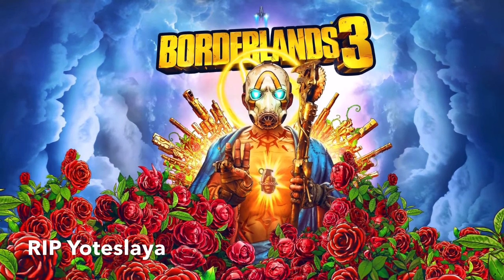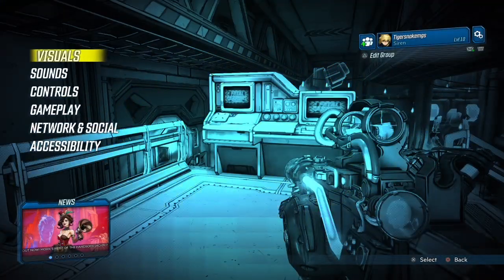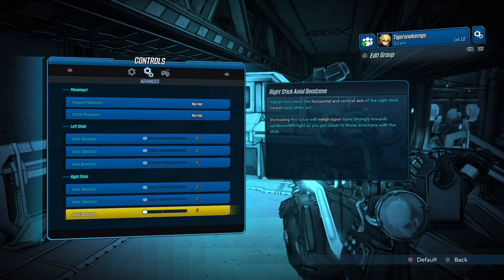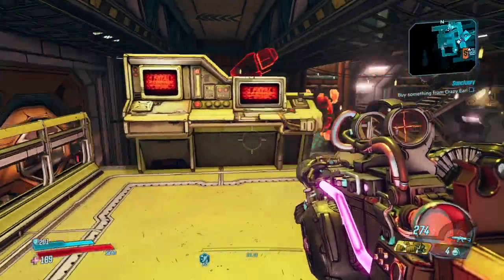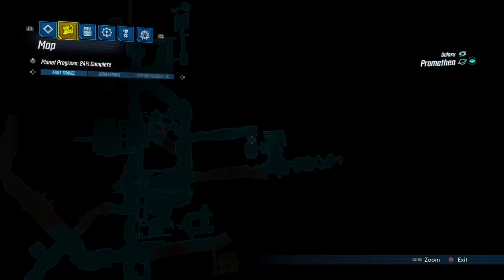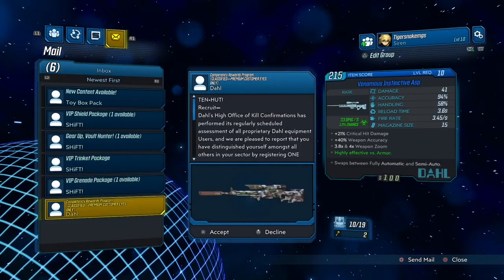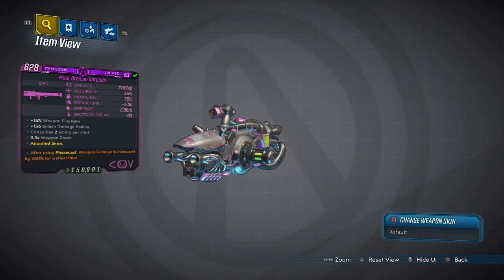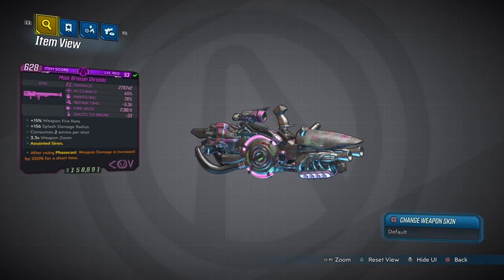Borderlands 3 - Tips for Beginners & fixing MINOR FPS LAG issues